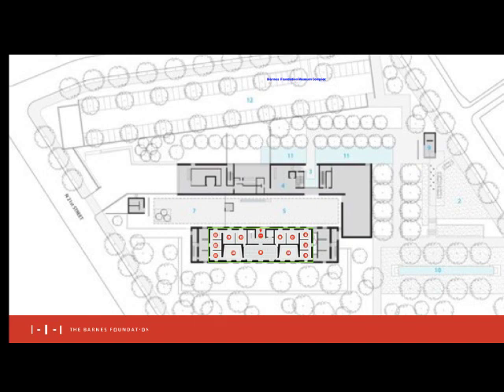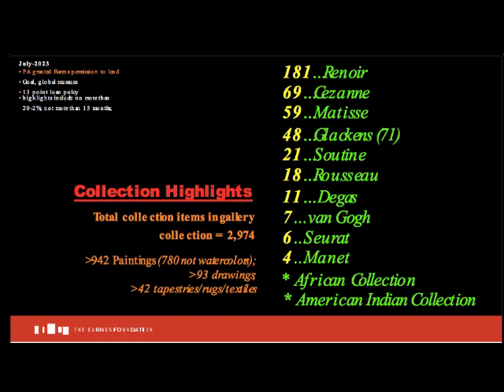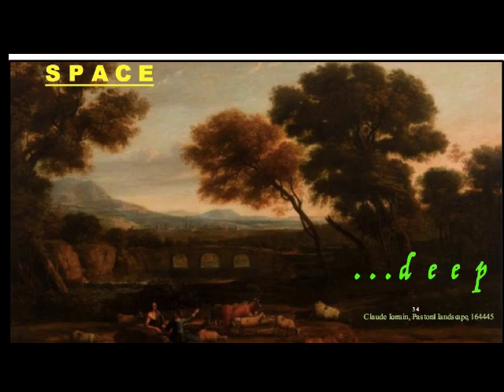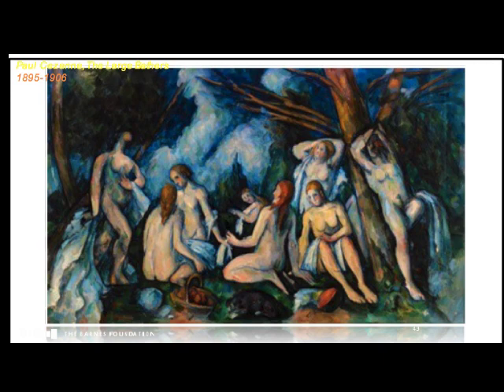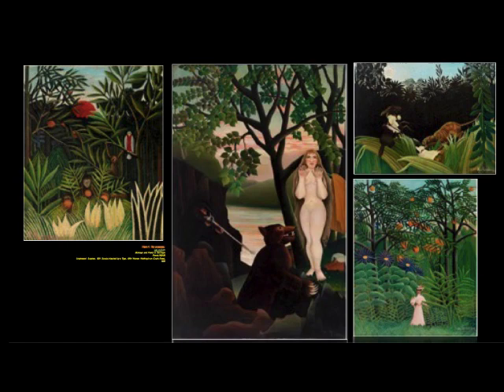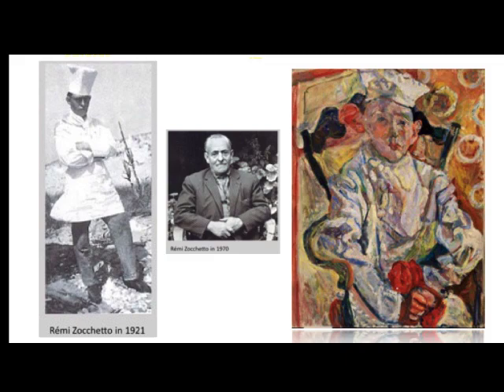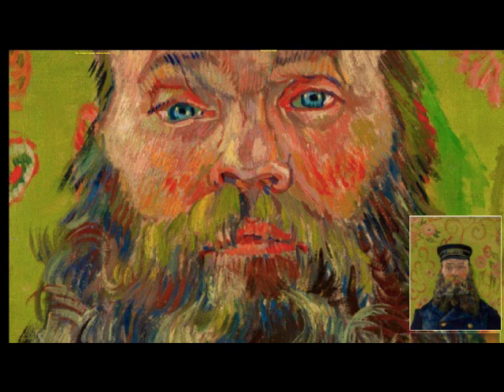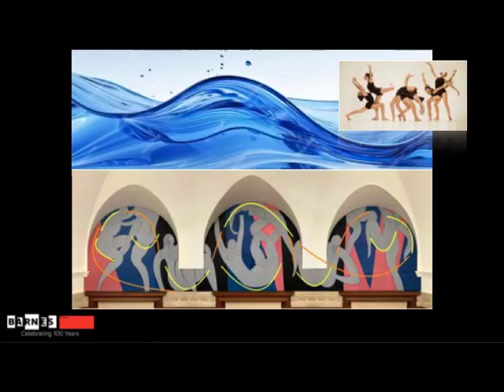A Virtual Tour of the Barnes Foundation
This presentation was a virtual highlights tour offered to Barnes members with a particular focus on these key artists: Soutine, Modigliani, Cezanne, Manet, Picasso and Renoir.

Presenter: Tom Lo studied architecture and was a registered architect in NYS after serving two years in the Peace Corps.  He also worked many years with the City University of New York, where he traveled internationally recruiting MBA and graduate business students.  After retiring, since 2014 he has volunteered and become a docent at the Barnes Foundation.  And since 2019 he has also served as a museum guide at the Philadelphia Museum of Art.